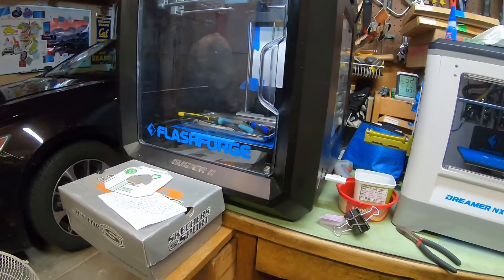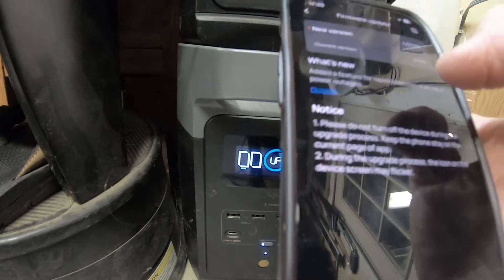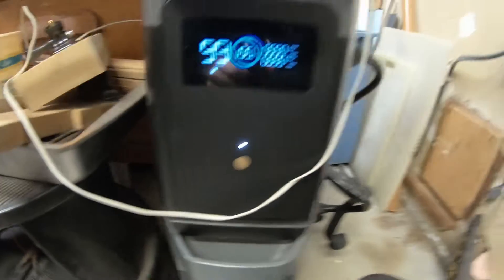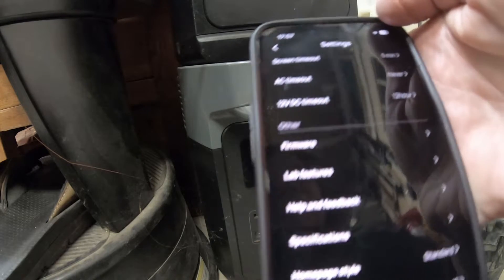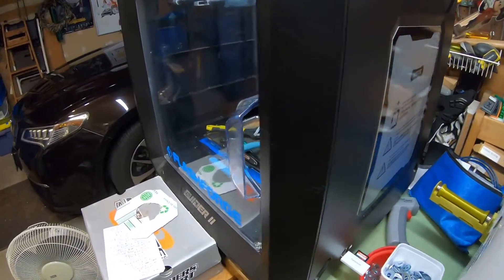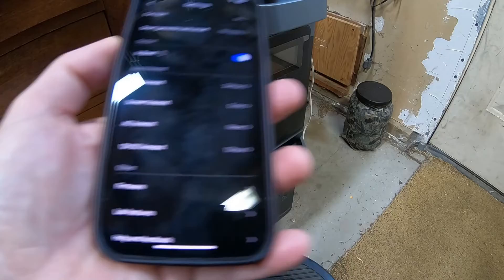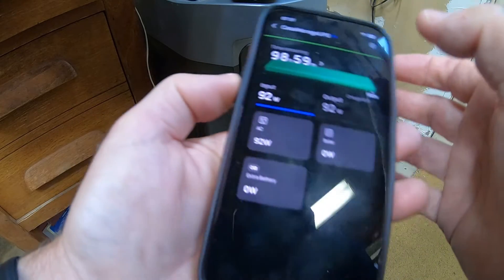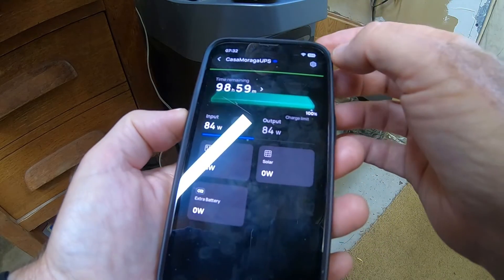EcoFlow Delta II PowerStation/Extra Battery - Updating the Firmware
The EcoFlow Delta II PowerStation & Extra Battery is a fairly new product and EcoFlow seems to upgrade the firmware for them pretty regularly. I have a reminder once every 3 months to check for new firmware.

New firmware is important to fix bugs in the software controlling the power station & battery as well as improve performance and ease of use.

This video shows the process of checking for new firmware and the upgrade process.

NOTE: Unplug everything getting power from your PowerStation before upgrading the firmware. The power output is going to go off during the upgrade.

ALSO: Upgrading the firmware may turn of the setting that keeps the A/C power output on no matter how long it's been since there's been any load on it. Even though the app said that settings was still set to "Never", it shut the power off after 12 hours (which is the default value). I show how to reset this value to "Never" and check it the next morning (after 12 hours) make sure it is set correctly.

The lesson is: reset any non-default parameters to what you want after upgrading the firmware. Hopefully EcoFlow will fix this bug in a future release. The app could save all the current settings and set them again after updating the firmware.

Link to my Etsy Store: